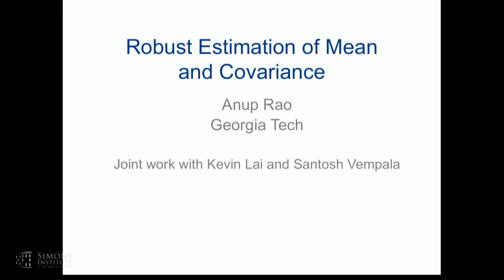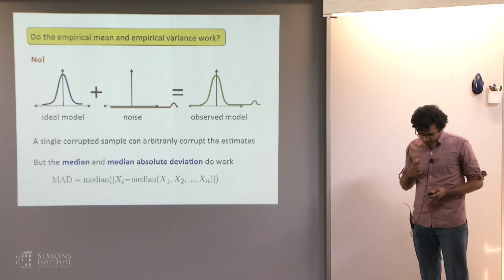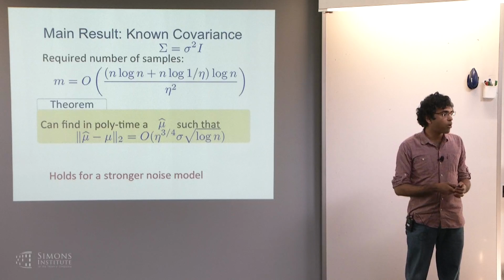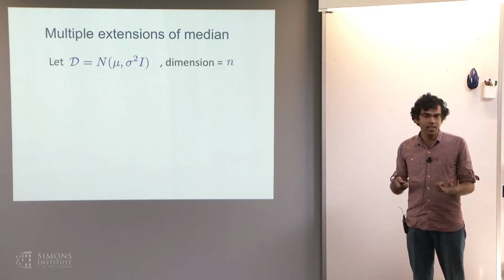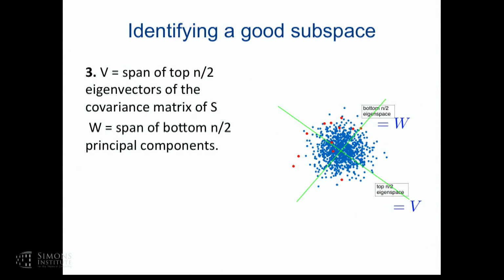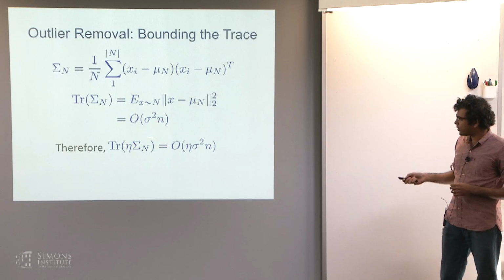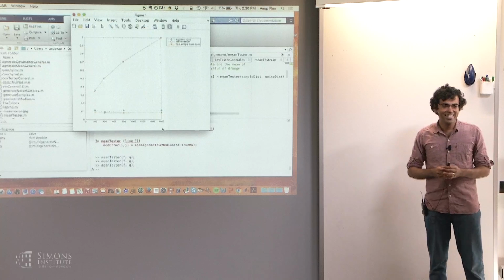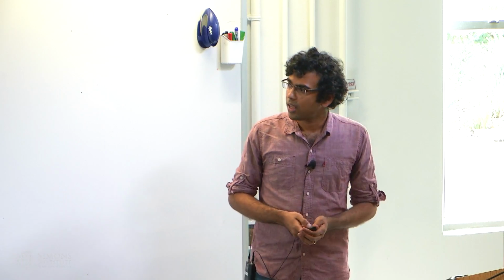Robust Estimation of Mean and Covariance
Anup Rao, Georgia Institute of Technology
Computational Challenges in Machine Learning